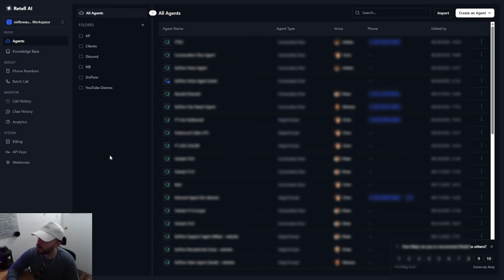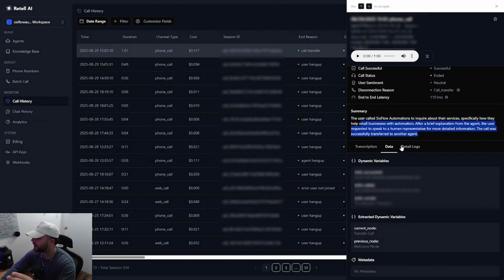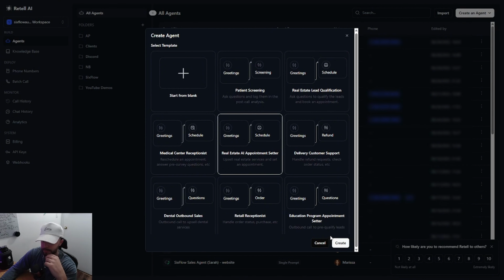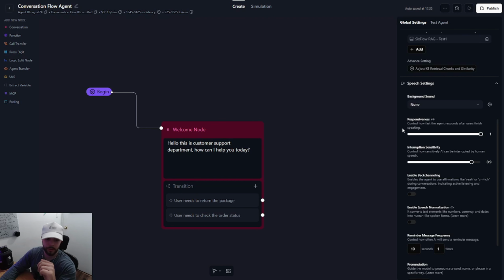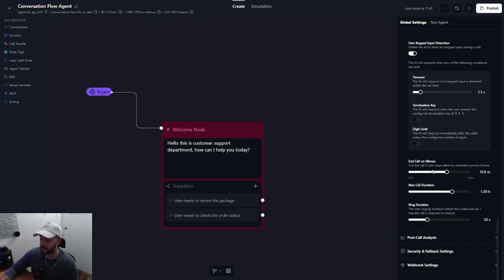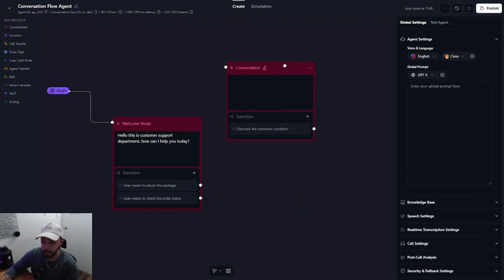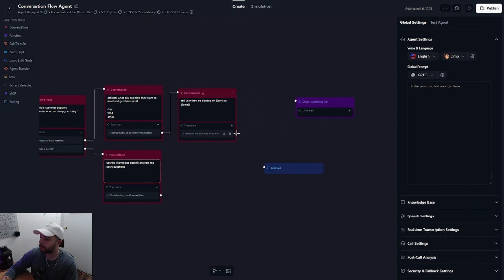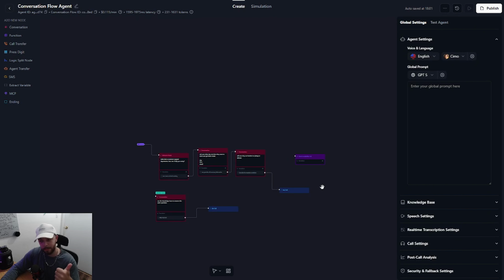Complete Retell AI Tutorial for Beginners | Everything You Need to Know to Get Started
📌 Video Summary
In this tutorial, I’ll walk you through all the basics of Retell AI so you can understand and start building with confidence.

We’ll go step-by-step through Retell’s UI and cover every major feature:
- Agents – Creating, managing, and customizing voice agents
- Knowledge Base – Adding data sources for smarter responses
- Phone Number – Assigning and managing numbers for your agents
- Batch Calls – Running large outbound call campaigns
- Call & Chat History – Reviewing and analyzing conversations
- Analytics – Tracking performance and improving agents
- Billing – Managing costs and account settings

Then we’ll move on to creating your own voice agent, where I’ll break down:
- The different agent types (Conversational Flow, Single Prompt, Multi-Prompt, Custom LLM)
- Global settings and what they control
- All the available nodes and their settings
- How to publish and test your agent effectively

By the end, you’ll have a complete understanding of Retell AI’s core features and how to use them to design and launch your own AI voice agents.

📍 Chapters
0:00 – Introduction
0:40 – Retell AI Dashboard Overview
5:40 –  Creating a Voice Agent (All Types Explained)
6:49 – Global Settings Walkthrough
14:36 – Nodes & Node Settings Breakdown
20:08 – Testing and Publishing the Agent
21:16 – Wrap Up